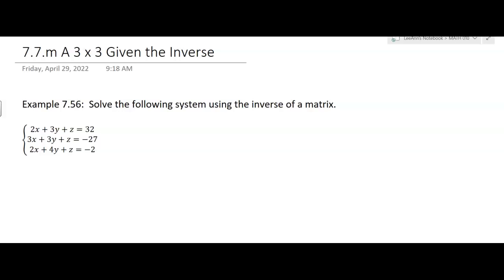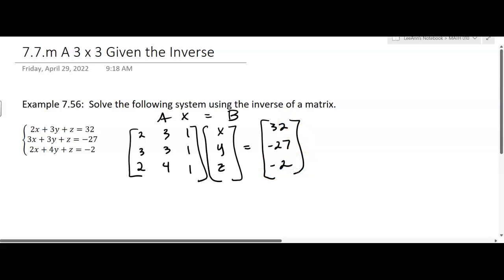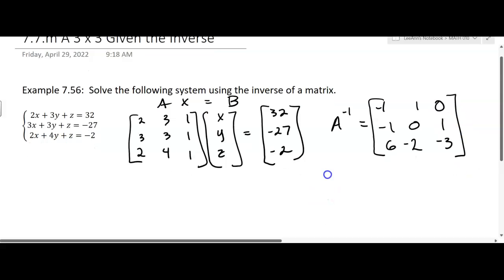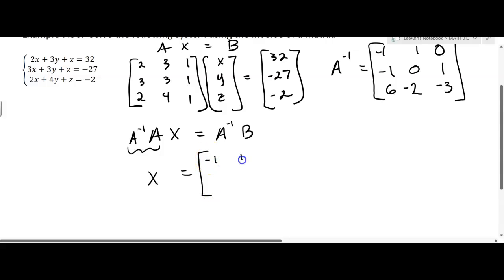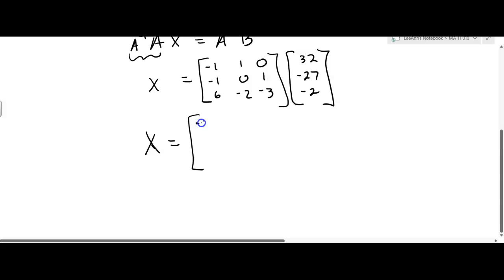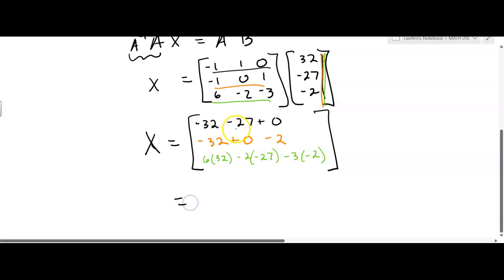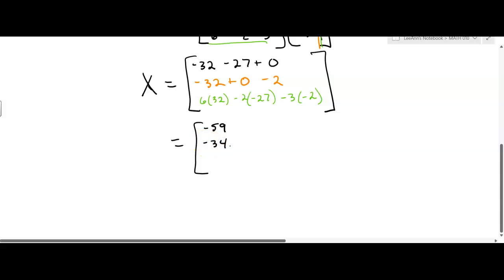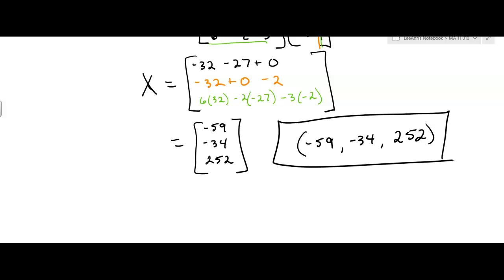7.7.m A 3 x 3 Given the Inverse